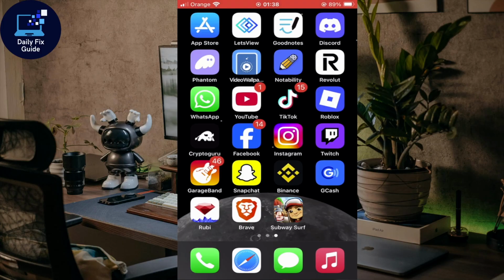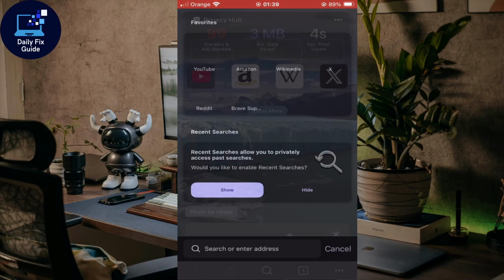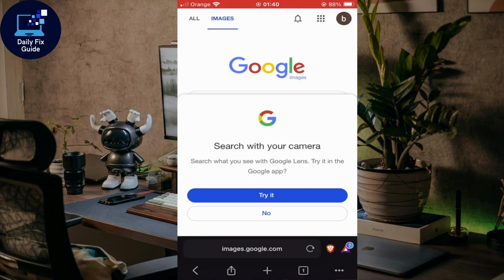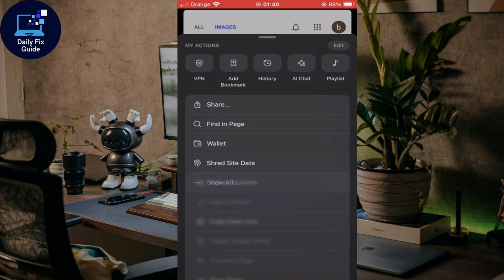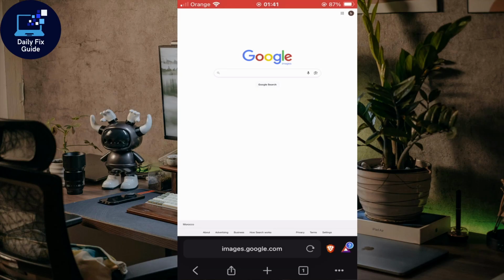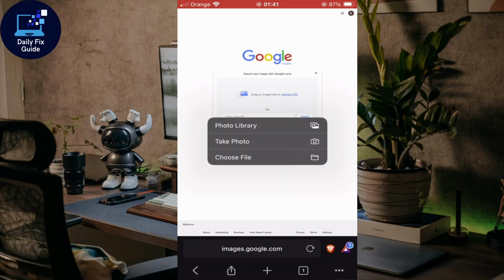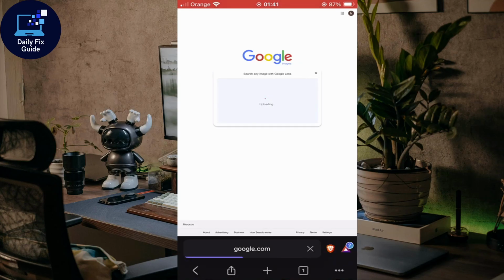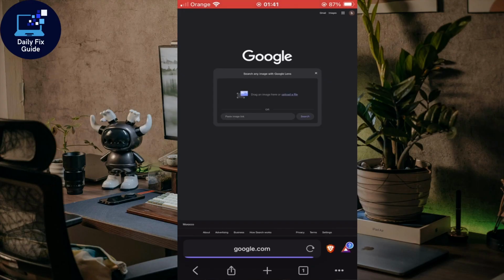How to Use Google Reverse Image Search on Mobile Without Installing Anything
Learn How to Use Google Reverse Image Search on Mobile Without Installing Any Apps. Quick and Easy Method That Works on iPhone and Android in 2025.